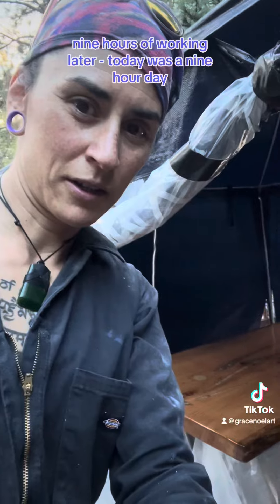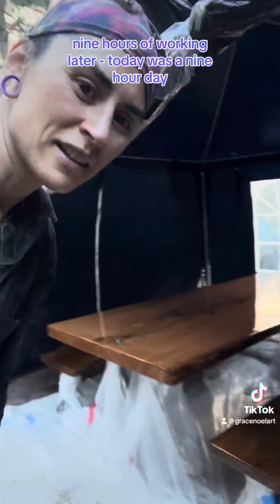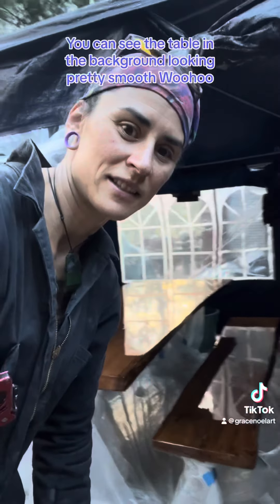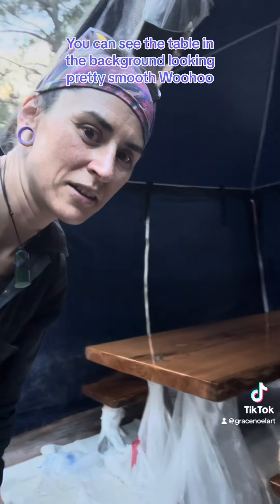Final Epoxy Resin Layer Complete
Final step of the epoxy resin table becuase my client says he can handle the clean up after this.  Its been an magical adventure for sure! X4 visits house calls in beautiful Larkspur!